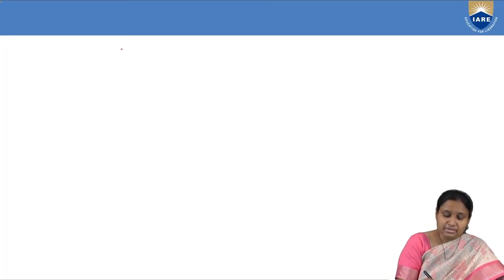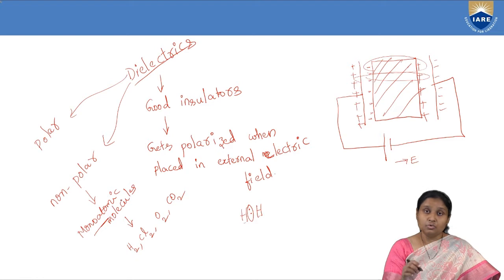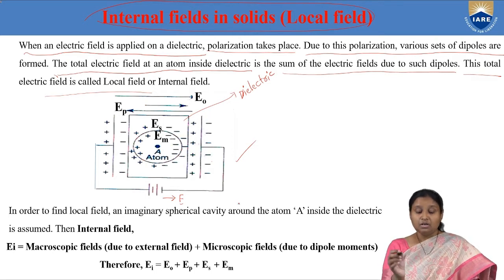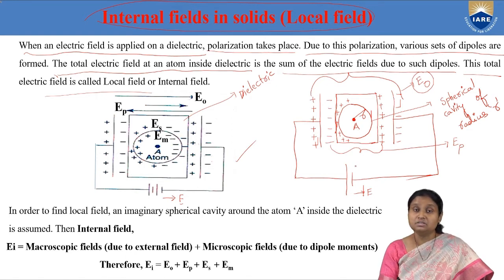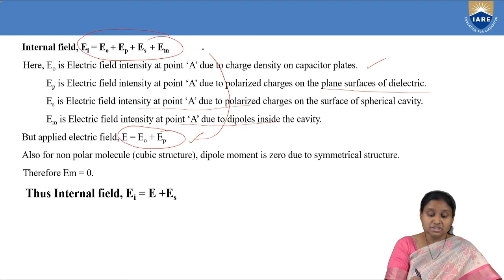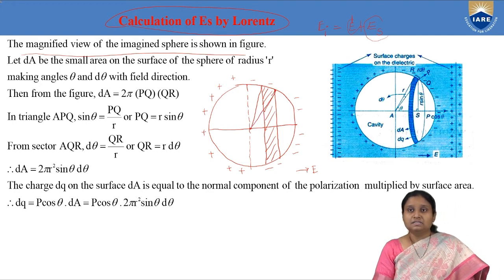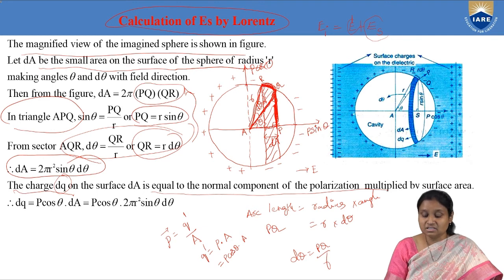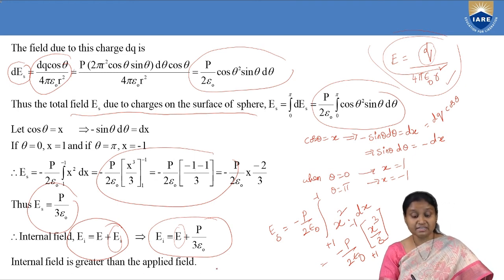Internal Fields in Solids by Dr.Rizwana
Internal Fields in Solids by Dr.Rizwana | Department of Physics | IARE

Telangana, India.